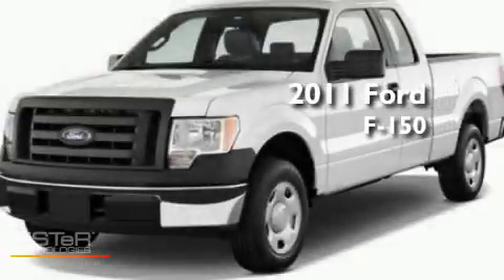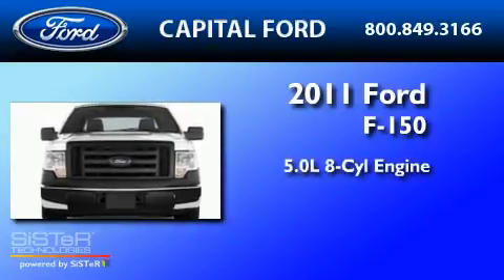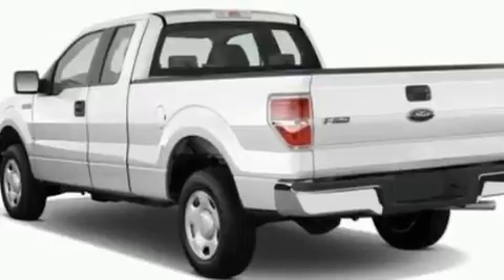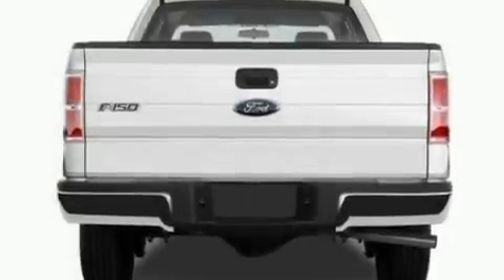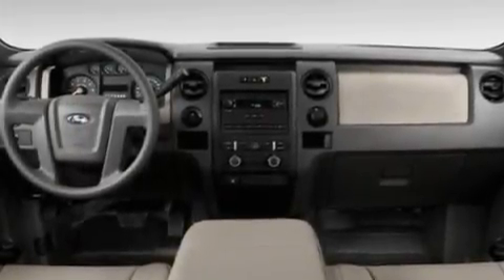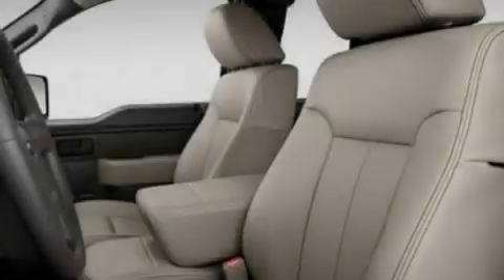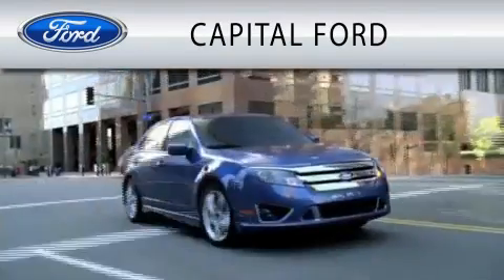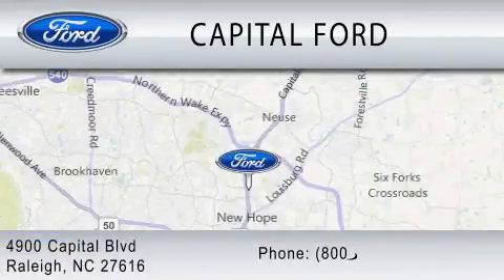2011 FORD F-150 Raleigh NC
Year : 2011

 Make : FORD

 Model : F-150

 Engine : 5.0L V8

 Trans . : AUTO 6SPD

 Exterior : WHITE PLATINUM CLEARCOAT

 Miles : 15

 4900 Capital Blvd.

 2011 FORD F-150 Raleigh NC